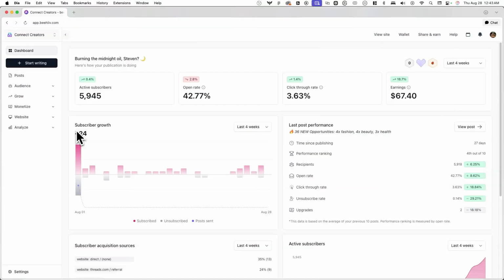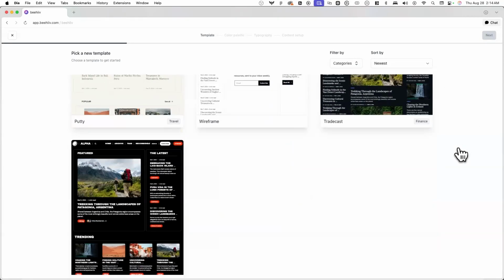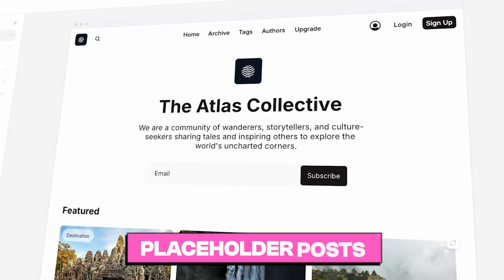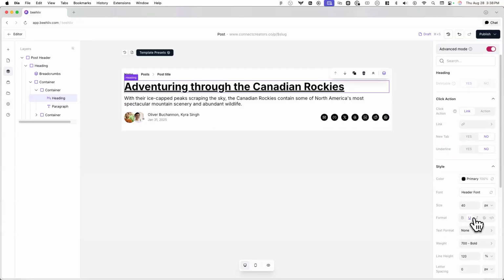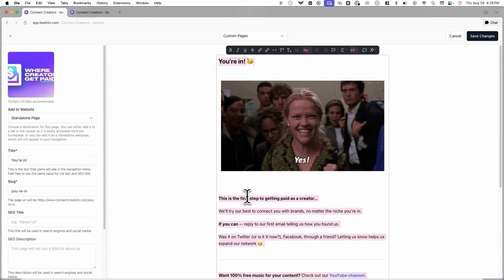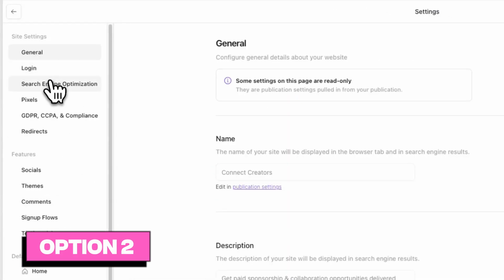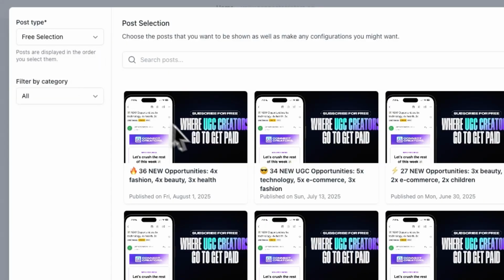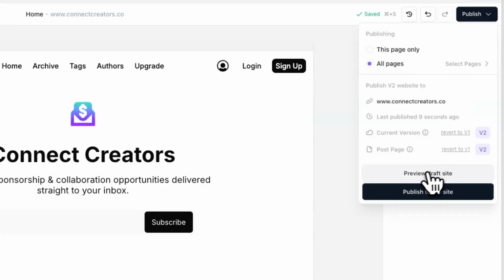How to migrate your legacy Website in beehiiv (Tutorial)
00:00 - Intro
00:23 - Website Builder vs. Website Builder (Legacy)
00:48 - What you should know before migrating
01:26 - How to setup your new website
03:17 - What are Default Pages?
03:35 - What are Dynamic Pages?
04:23 - How to create Custom Pages
05:23 - How to make Custom Page URLs match (Option 1)
06:24 - How to redirect legacy Custom Page URLs (Option 2)
06:59 - How to add links to your Navbar or Footer
07:25 - How to set "Featured Posts"
07:51 - How to configure your website settings
08:06 - How to set up a signup flow
08:35 - How to publish your new website
08:59 - Outro